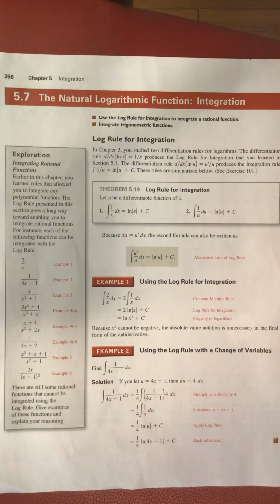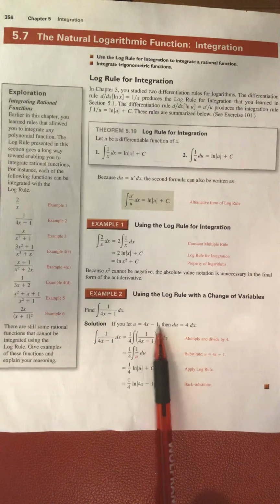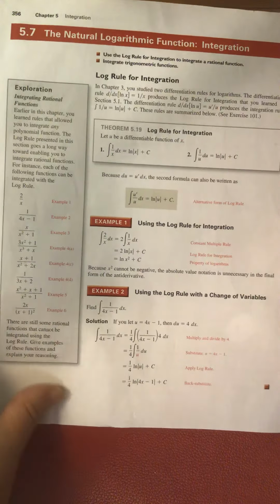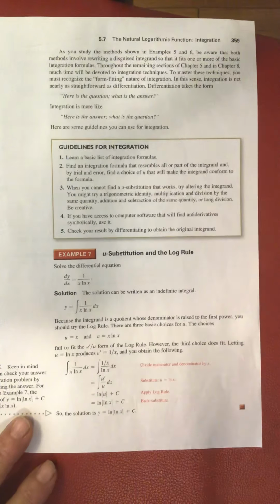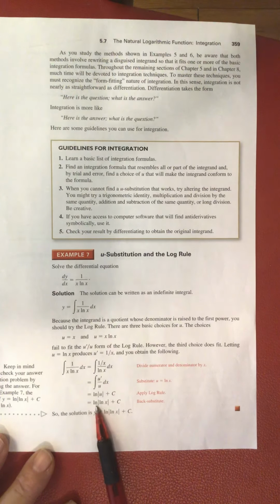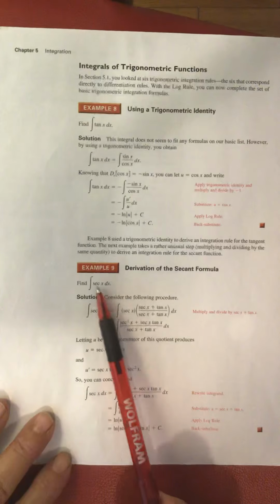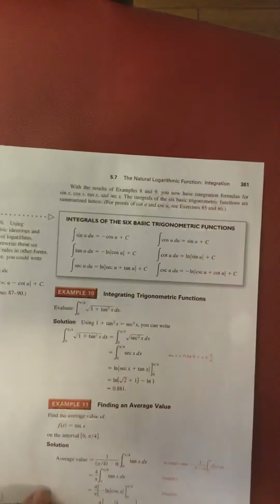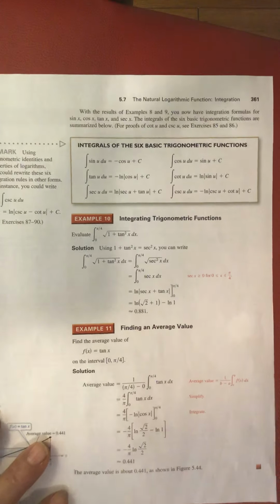April 14, 2020